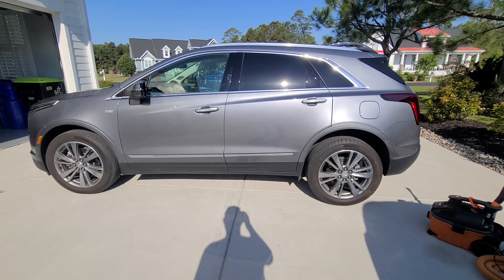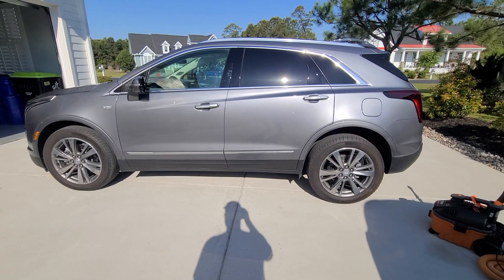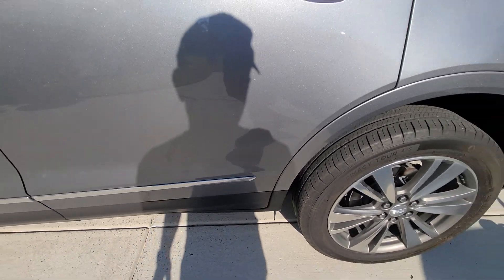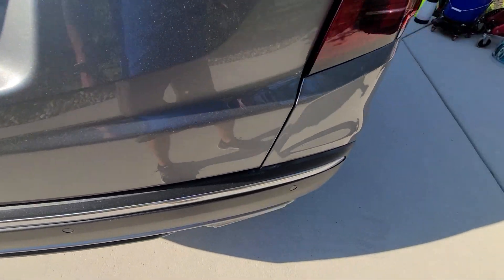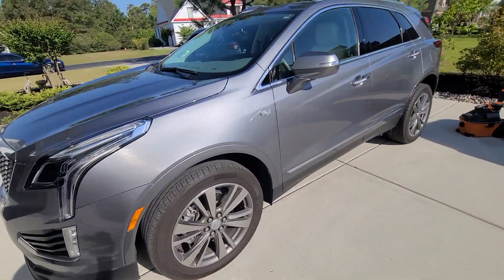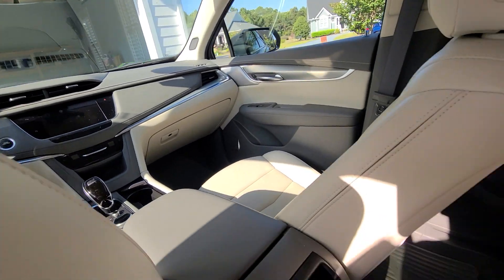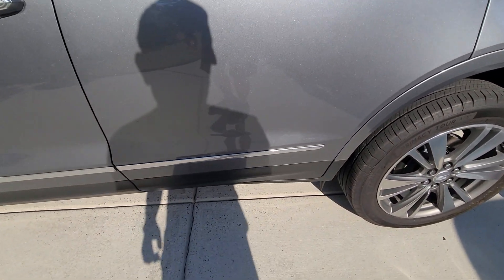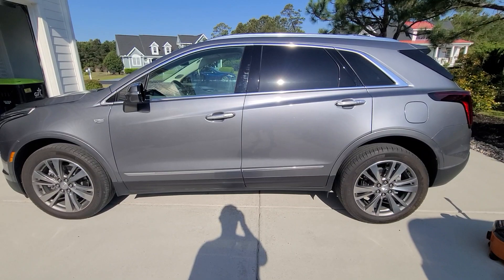2021 Cadillac XT5 pre detail inspection video